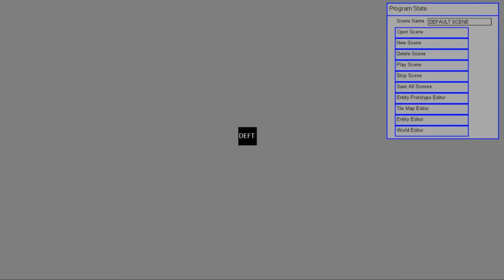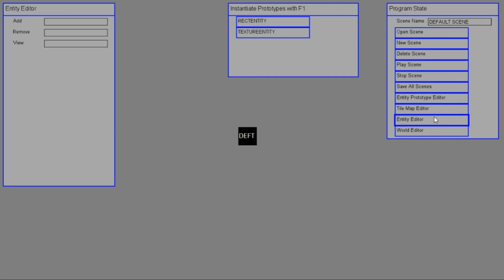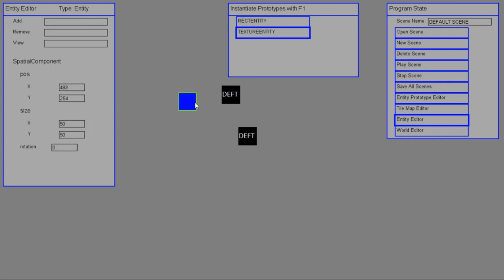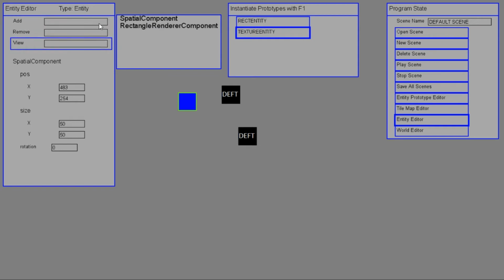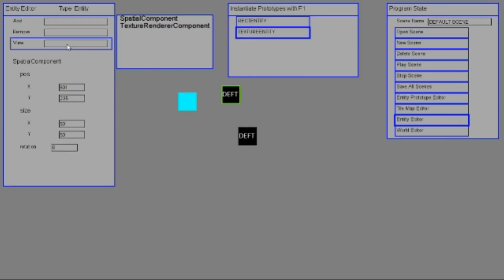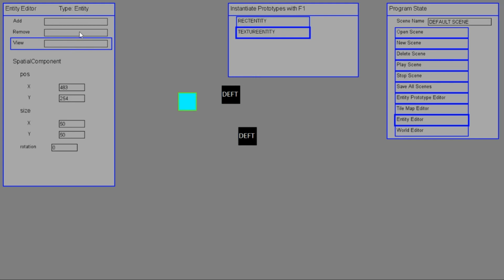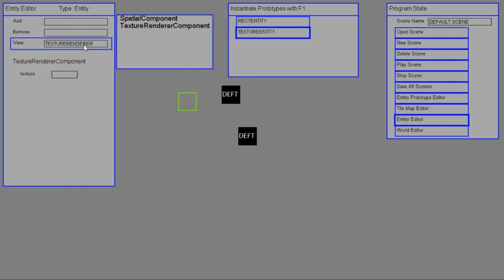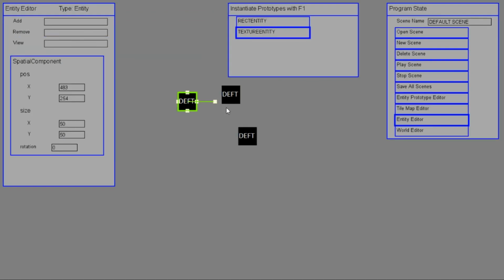DeftLib Tutorial Episode 1 Introduction and Entities